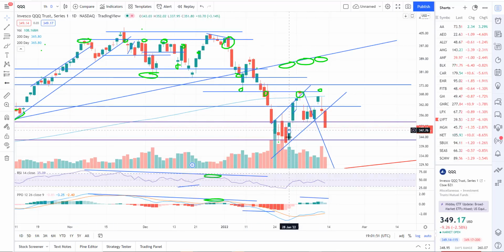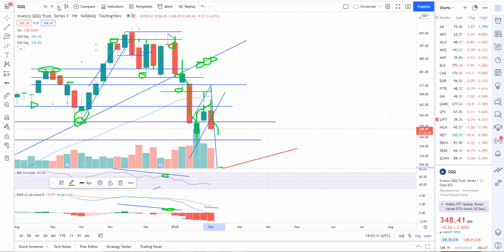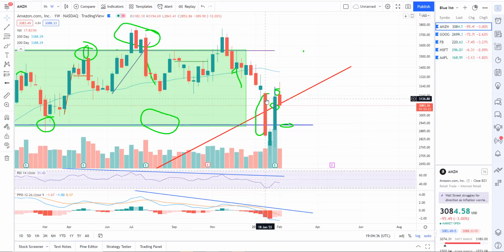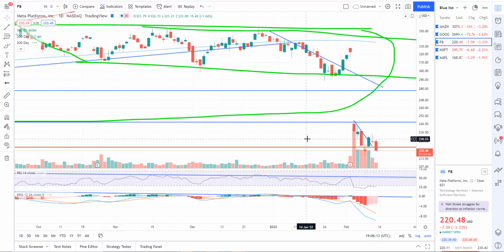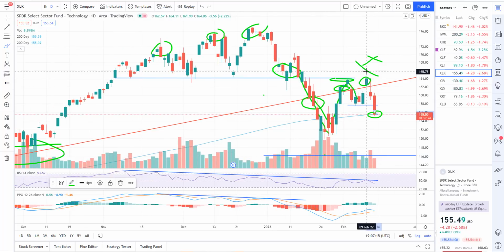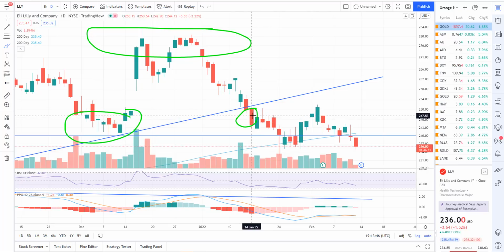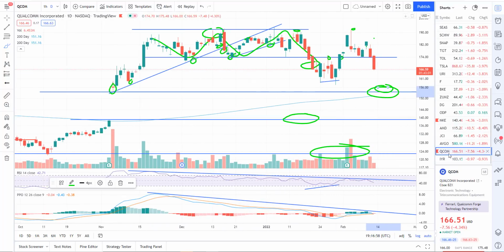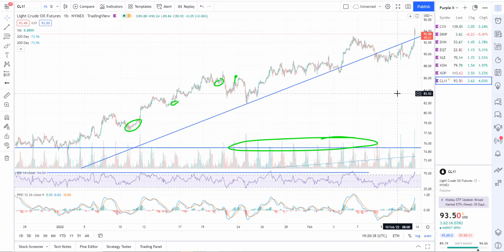Stocks Going lower. smart money making money. Dumb money panic selling. 2-11-2022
Stock market start of a bear market. Welcome to the Thunderdome.